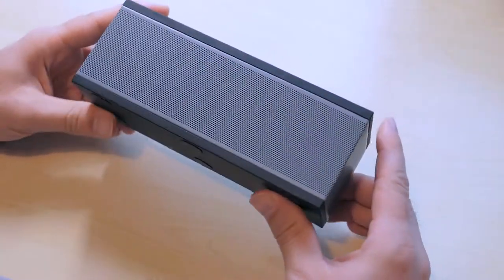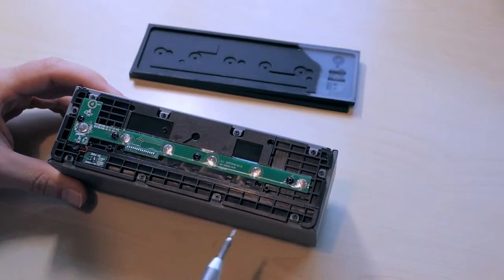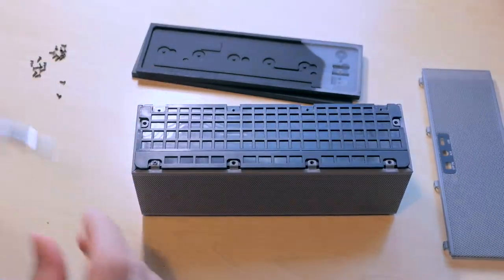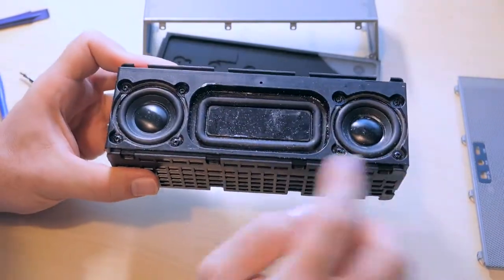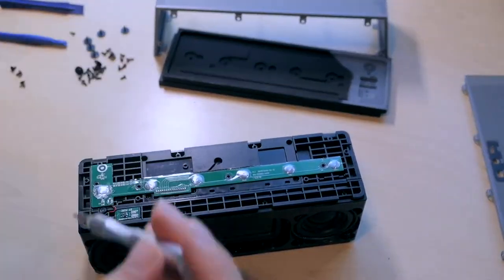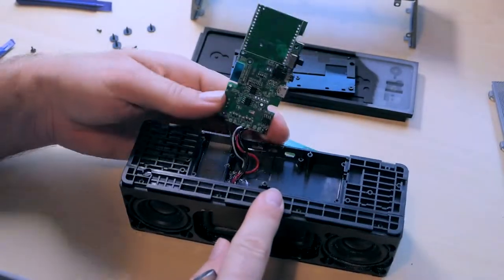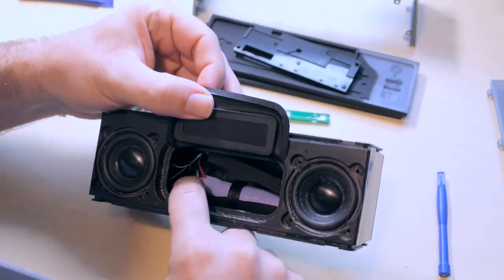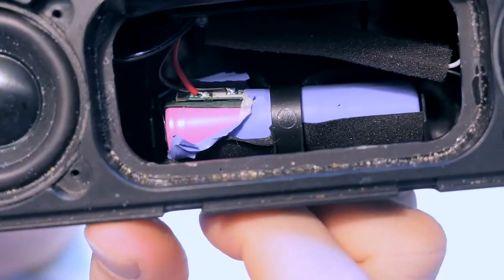Whats Inside a Bluetooth Speaker - Inside Look 002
Miedong Chocolate mini designed premium wireless speakers to deliver the Rich Bass--3D Sorrunded Sound--Waterproof Splashprof IPX5--Free Distortion with Patent amplifier IC--10+ Hours Playtime--Designed comfortable use and portable carry--A soundtrack for your room
INCREDIBLE BASS: Experience superior Hi-Fi sound quality with Dual 45mm Full Range Front-Facing Drivers deliver Mids & Highs without distortion. Passive Bass Radiators for extra bass performance, the amplifier IC for balanced clarity of the stereo sound.
BLUETOOTH V4.1: Latest Bluetooth 4.1 with A2DP, connect fast and stable. NFC One-touch listening, a cool and useful feature absent from the vast majority of bluetooth speakers. Compatible with iPhone, iPad, Samsung, Kindle, echo dot, dot, computers, etc. AUX IN JACK support play audio from laptops, PCs and non-bluetooth devices.
10+ HOUR PLAYTIME: Design Power saving technology support plays up to 10+ hours from a full charge with volume set up to 2/3 of maximum playing volume. Louder playing volumes will reduce the battery playtime
WATERPROOF IPX5: splashproof, rainproof, dustproof, sandproof; outdoor shower speaker, perfect for the beach, poolside, car, boat & golf cart -- IPX5 rating speaker can resist gentle water spray & splash but cannot be partially or fully submerged. The package includes Chocolate mini bluetooth speaker, Mico USB charging cable, aux cable, user guide. And 30 days no asked return policy, 18 months warranty support.